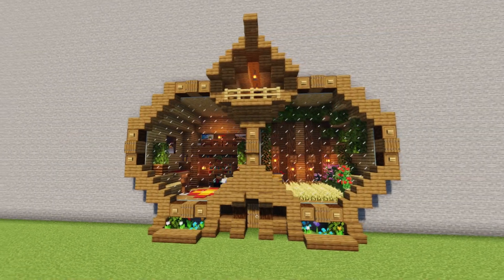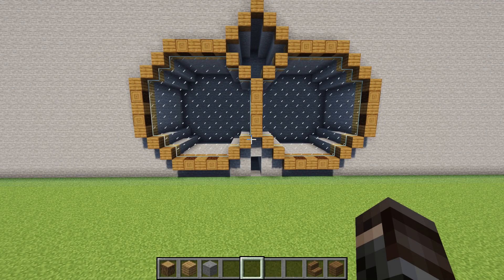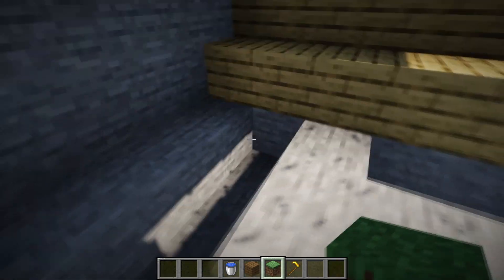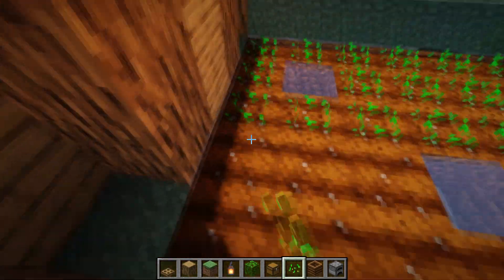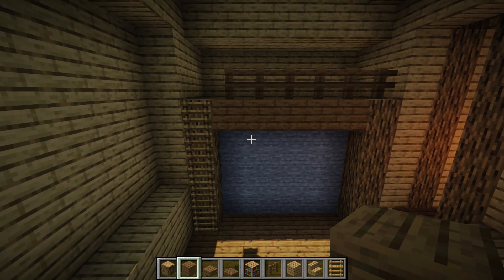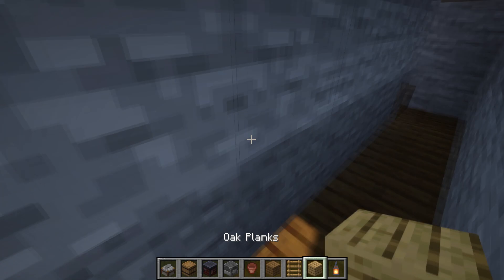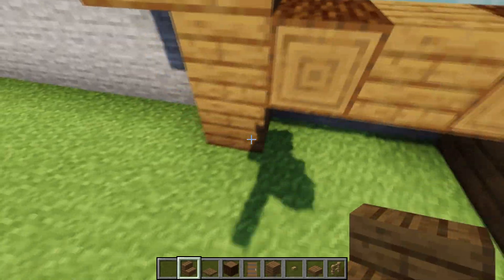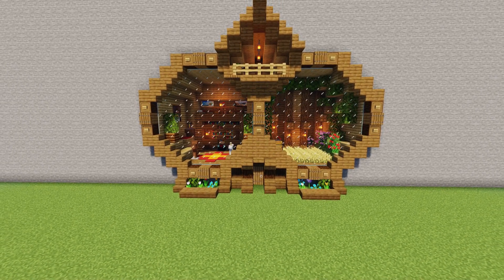MINECRAFT INSIDE MOUNTAIN BASE | How To Build Mountain House in Minecraft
How to build minecraft mountain house is really popular at the moment. But why don't you be different and build your own minecraft mountain base ! Yes you hear me right in this simple minecraft base tutorial  I will show you how to build amazing minecraft inside mountain base. This type of minecraft builds is really unique because it is not ordinary minecraft house or mountain house it is a lot bigger and better in ever aspect so don't be like all other players build your own mountain base in just few easy steps! So pick your tools and build this simple minecraft base step by step!

BUILDING GUIDE:
1:40 - Building Windows
3:30 -  Replace Stone to Planks
5:38 - Building Farm Room
8:18 - Building Master Room
14:30 - Decorations Around House